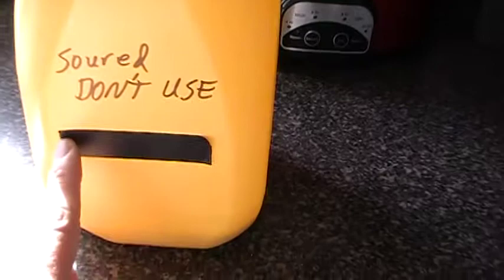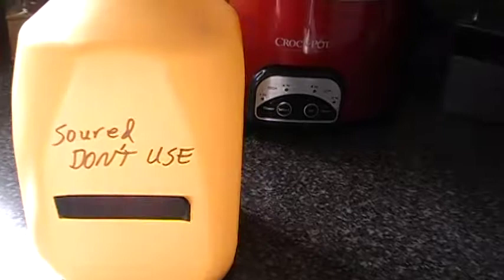Cookin Kenny 002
Cookin Kenny
Cookin Kenny Milk